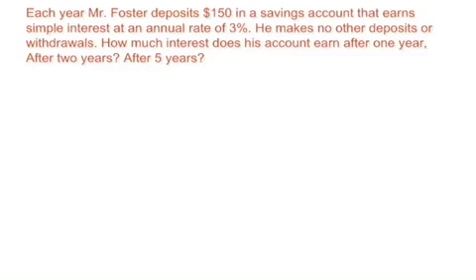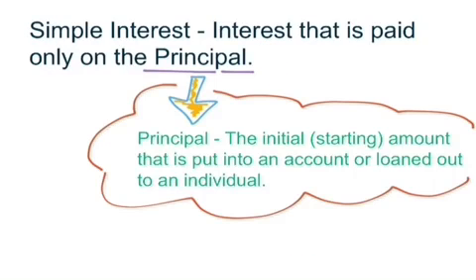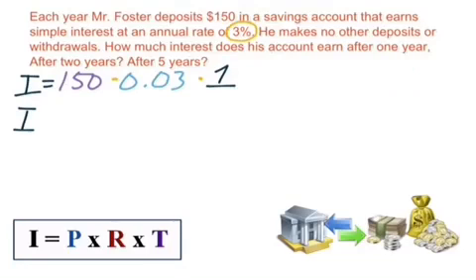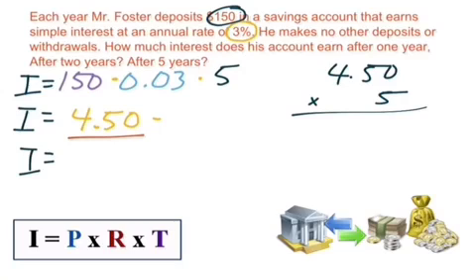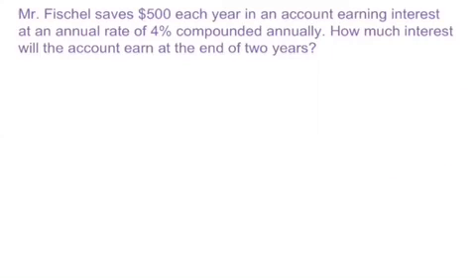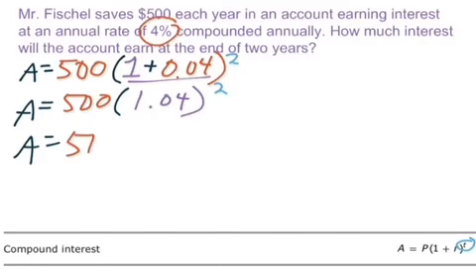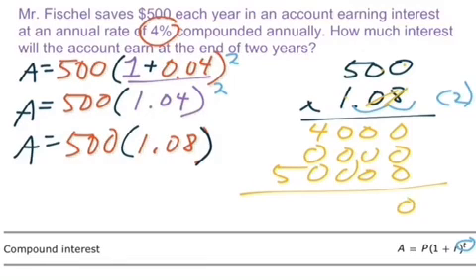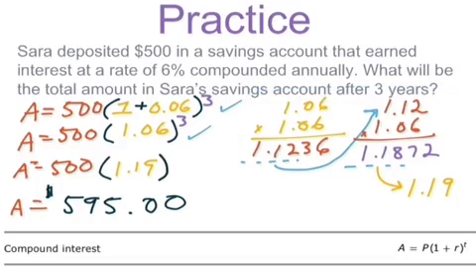Simple and Compound Interest